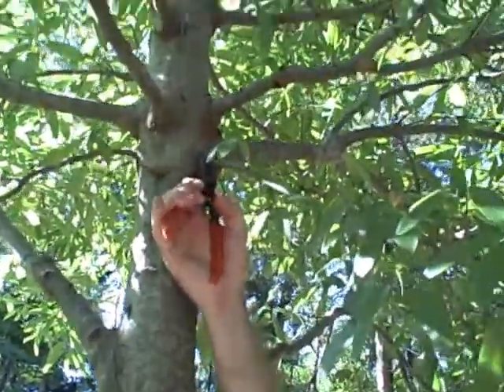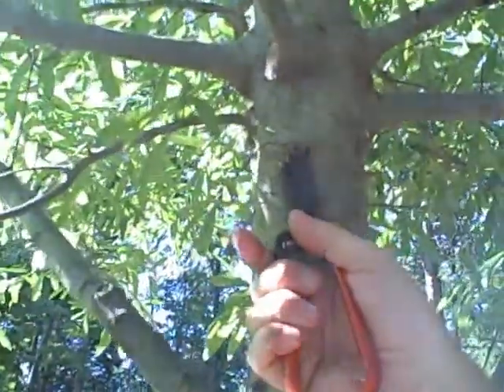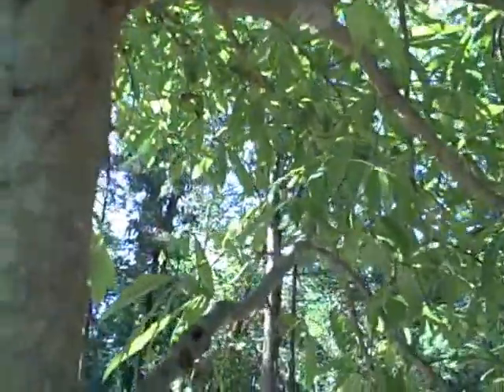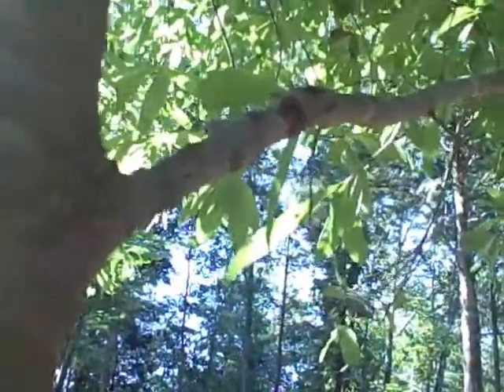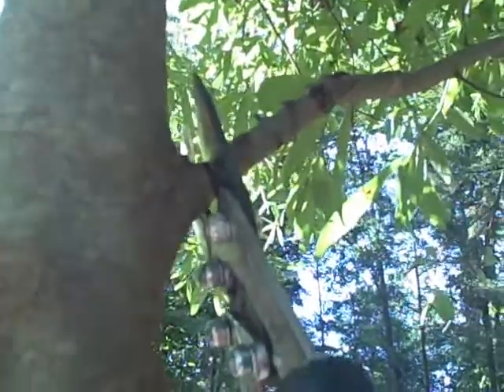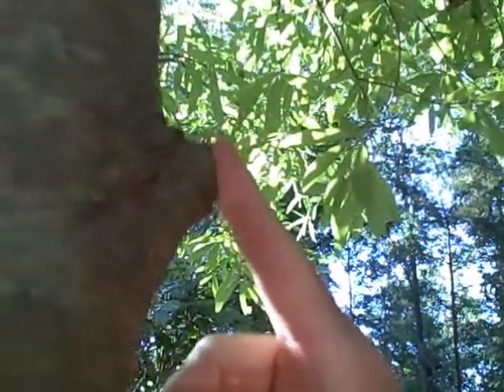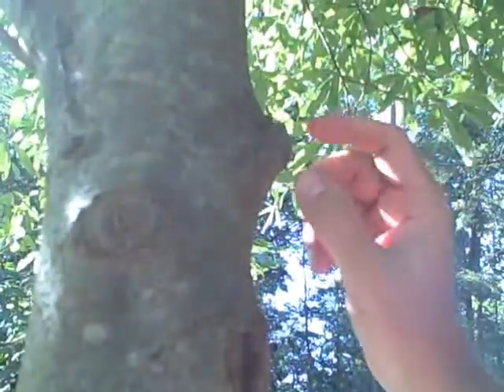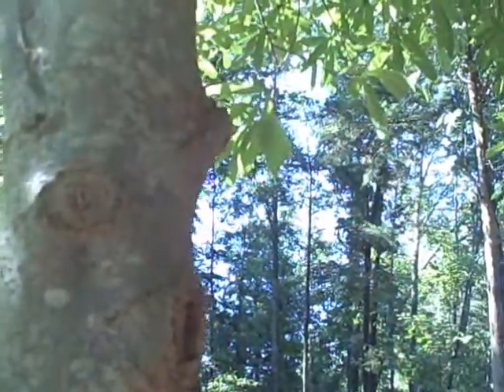Correct Pruning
Jeff shows us the correct way to prune a tree.